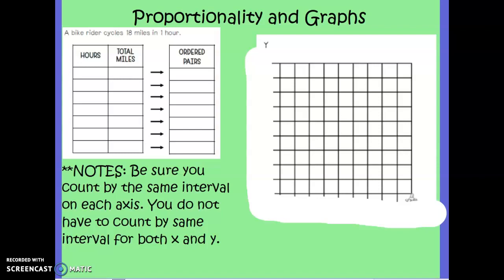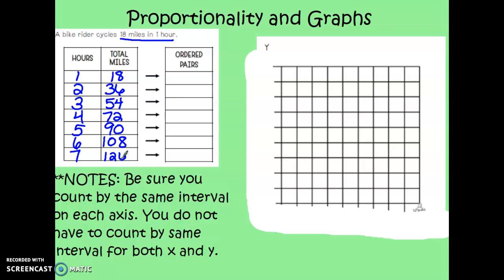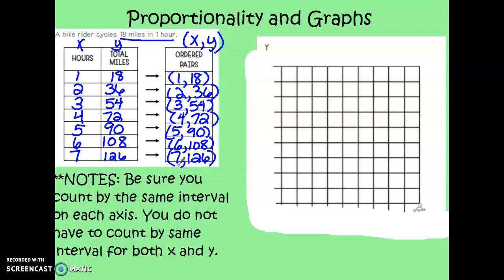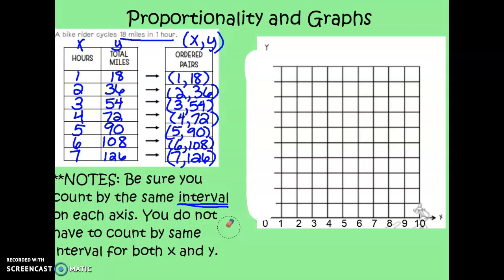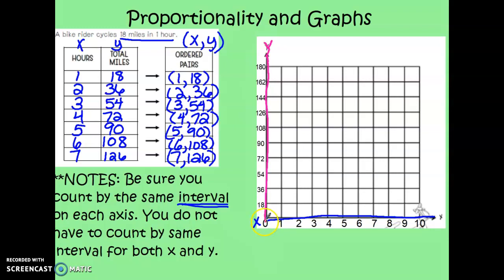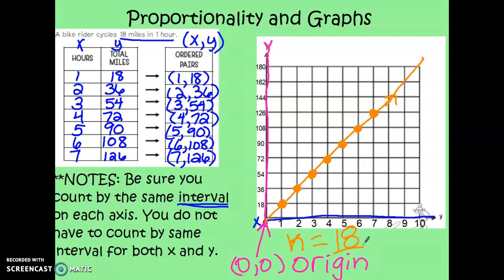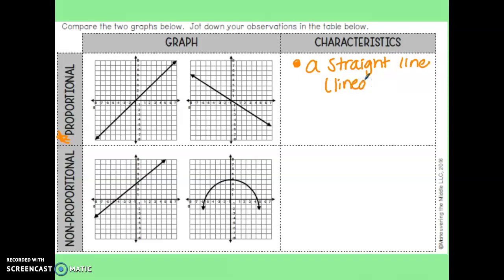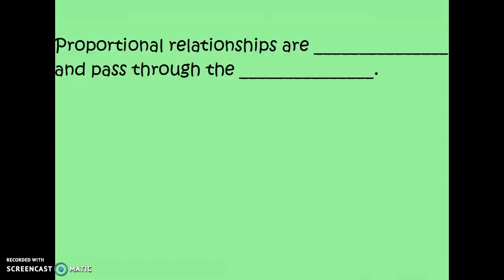Proportionality and graphs